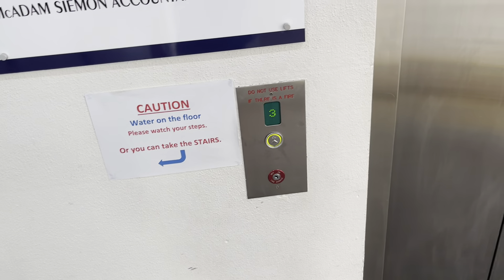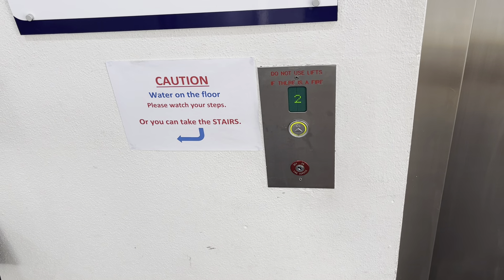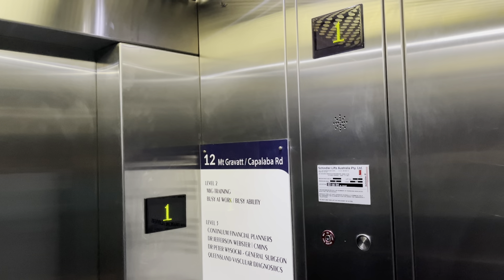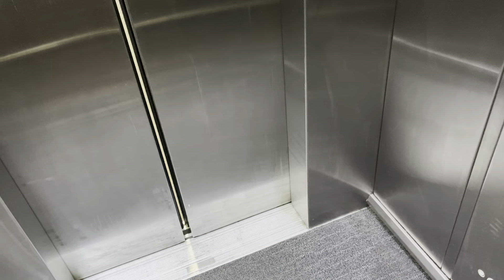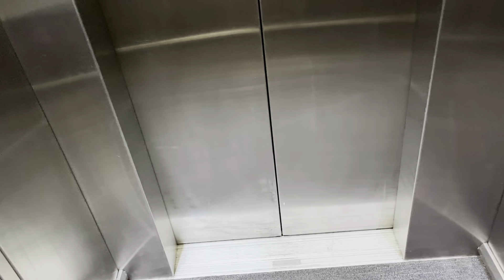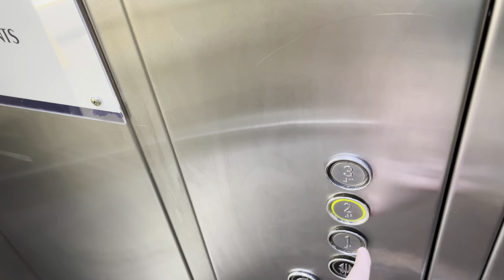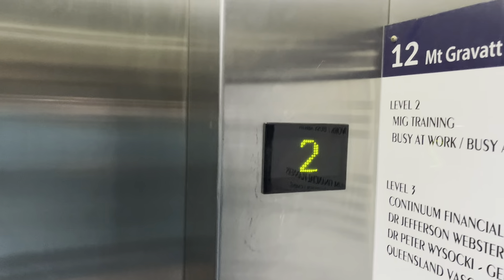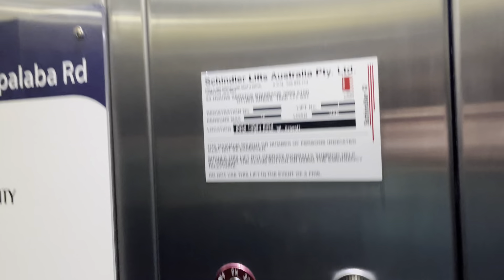Double Indicator! Schindler 300H Hydraulic lift at 2042 Logan Road, Upper Mount Gravatt, QLD